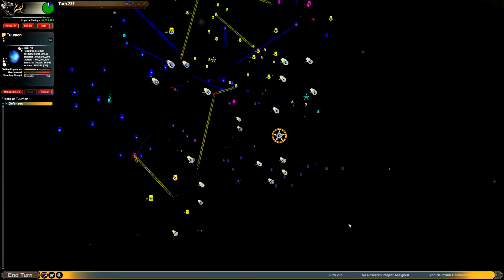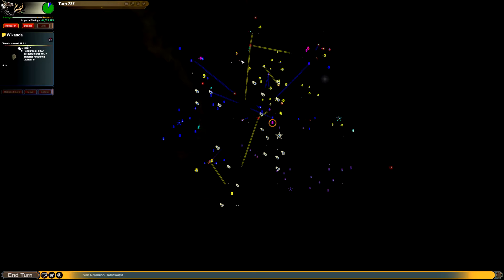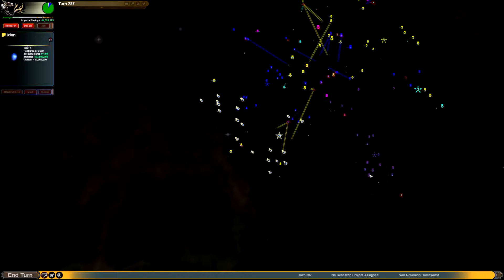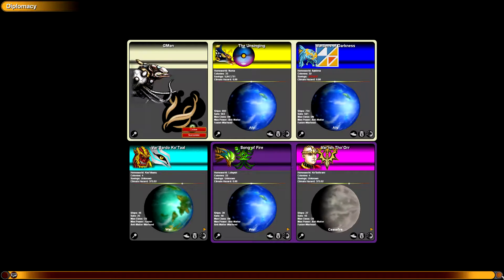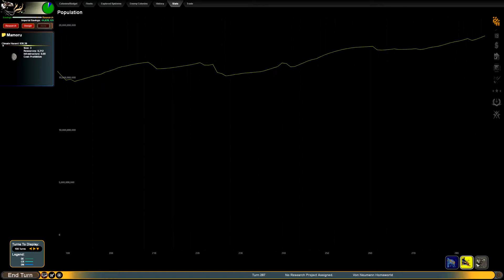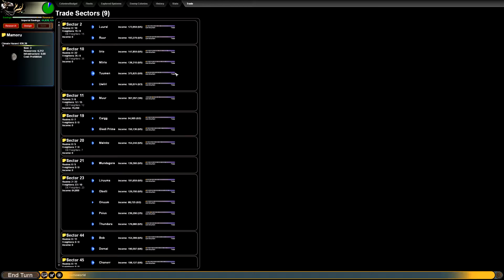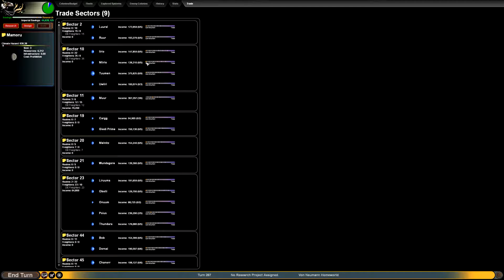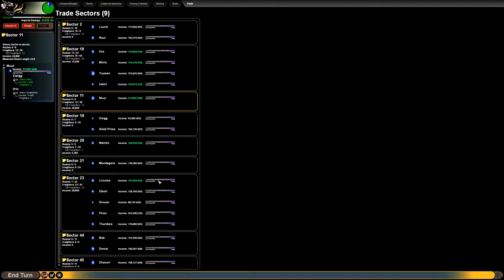Sword of the Stars HD Walkthrough - Part 13